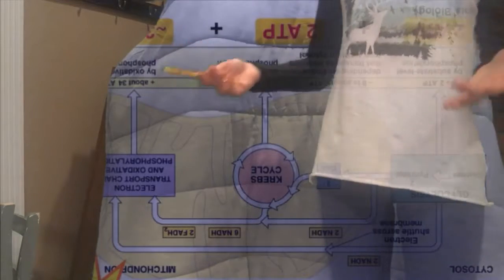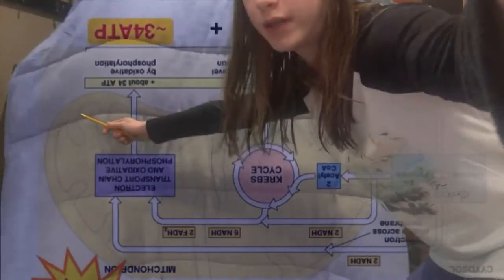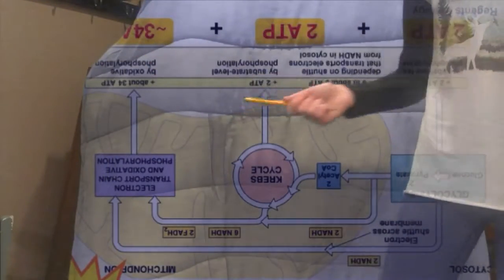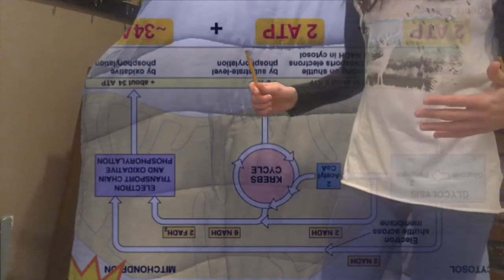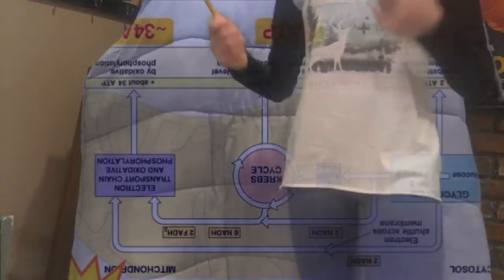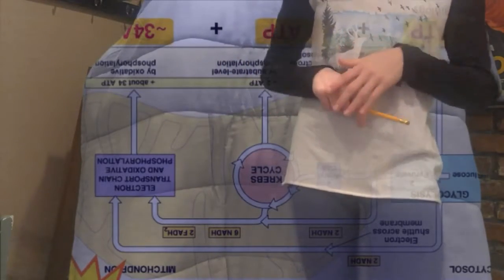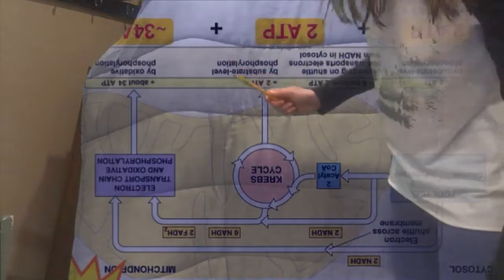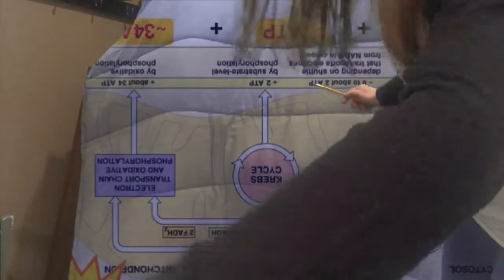Part 2 cellular respiration